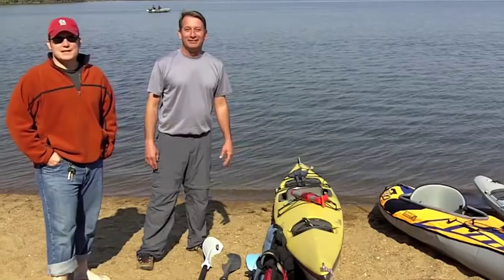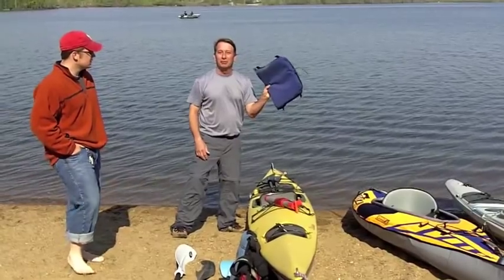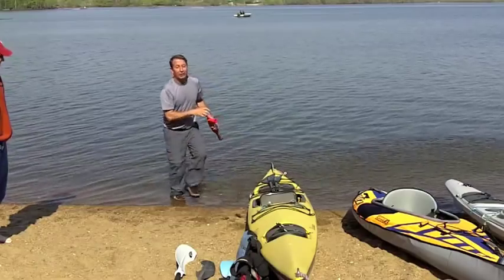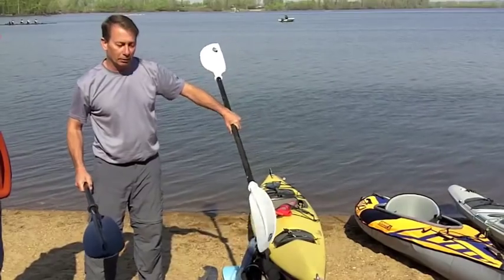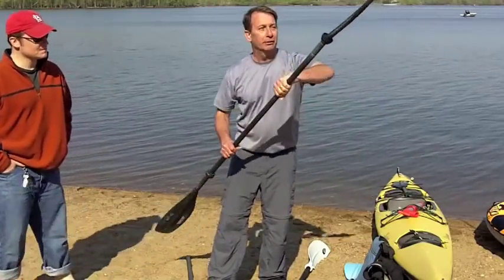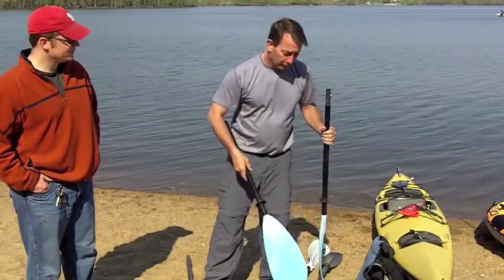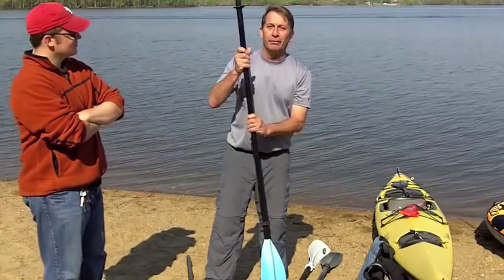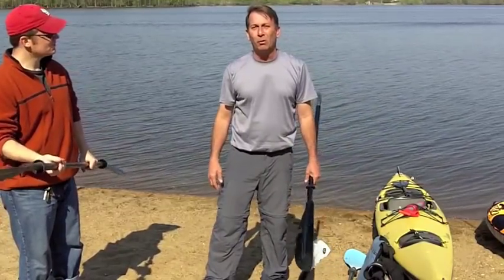Kayak Accessories, PFD's, Pumps & Paddles - CGTV Episode 39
In this, the last episode with special guest Rob, we talk about the basics of kayak accessories.  What kind of paddle is right for you?  What's that pump thingy?  Let big pimpin' Rob show you the light,